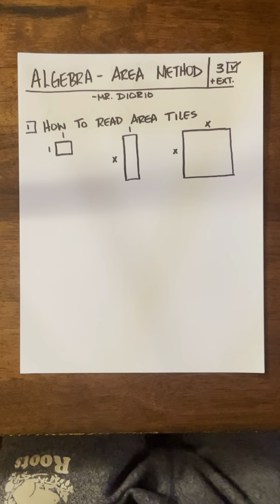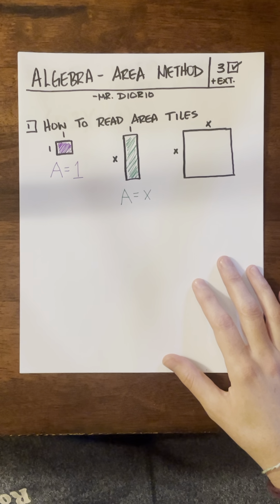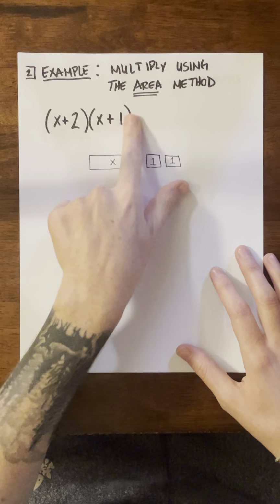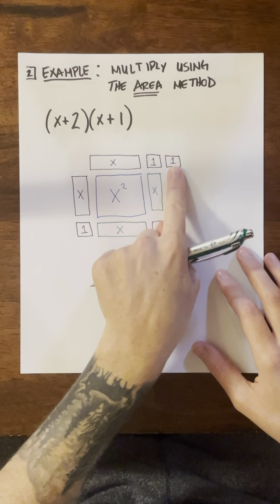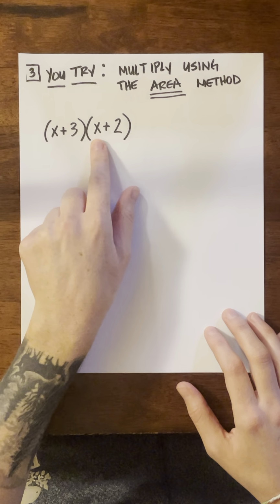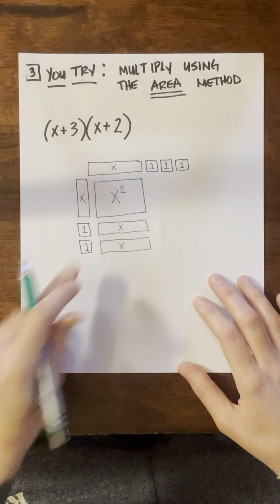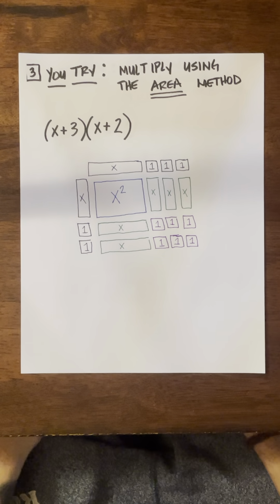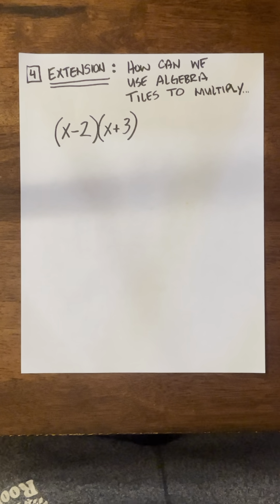MTED 301 Area Method